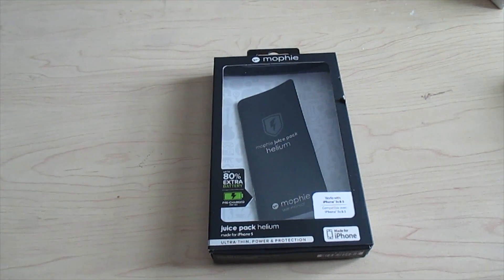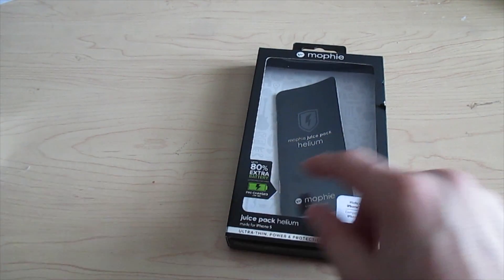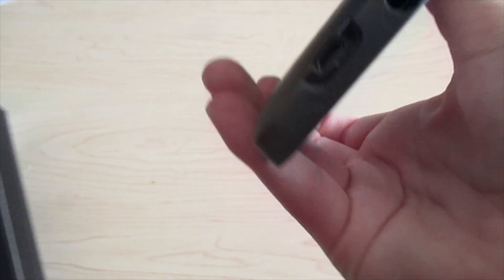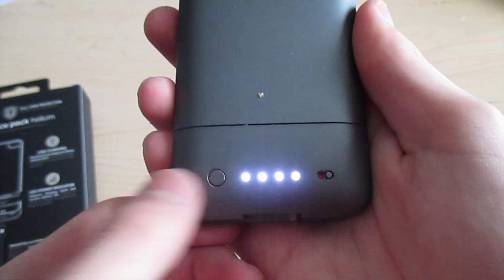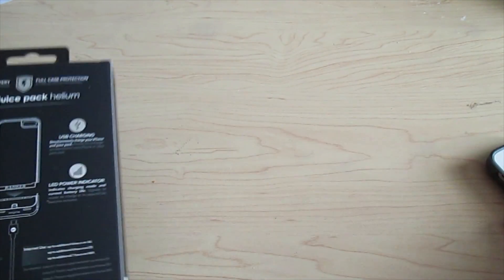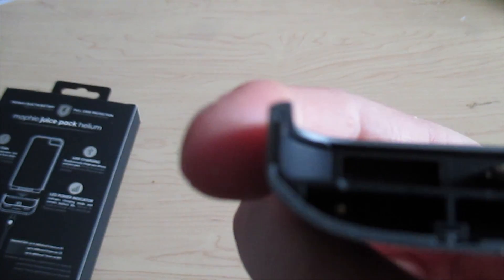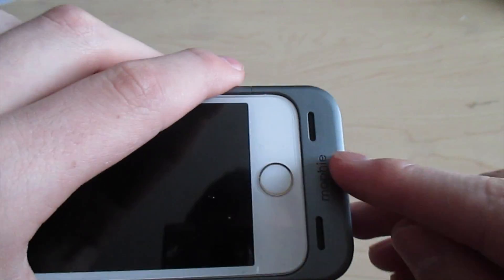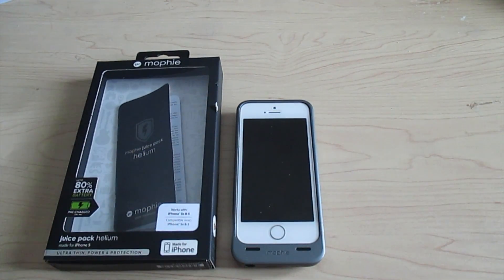Mophie Juice Pack Helium (iPhone 5S)